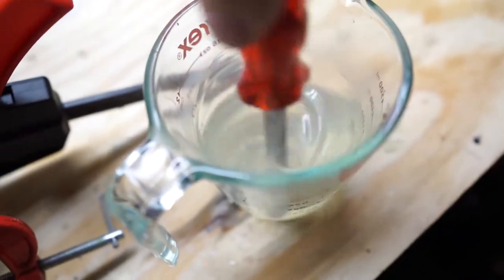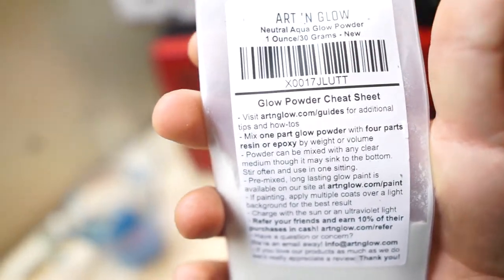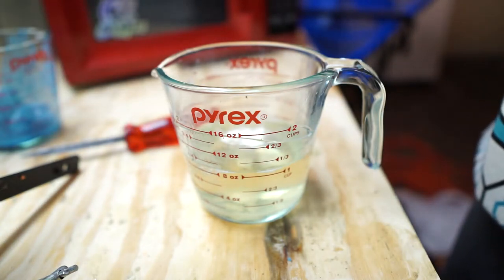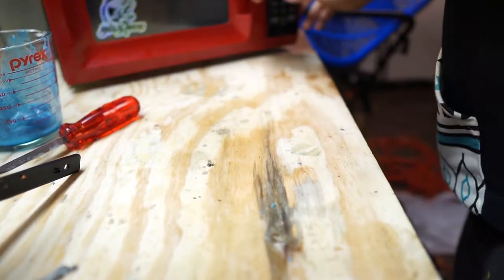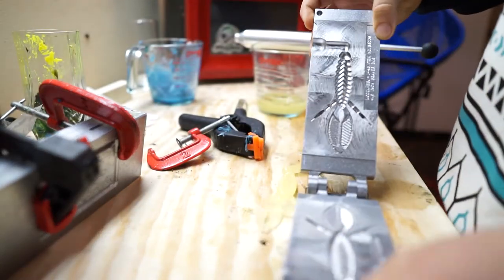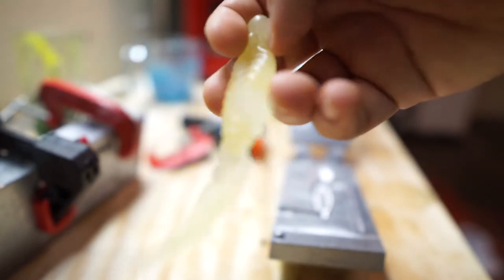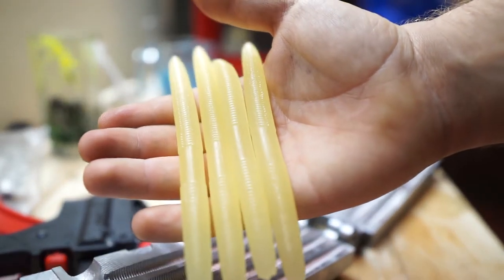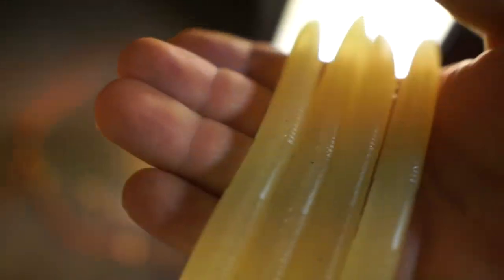Glow In The Dark Bass Fishing Lures (DIY)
Hey guys in this video we make Glow in the dark bass fishing lures and its a diy

Cameras

Big Camera

GO Pro

Rods:

Fate Black

Aird X

Fish Finder:https

Transducer Mount